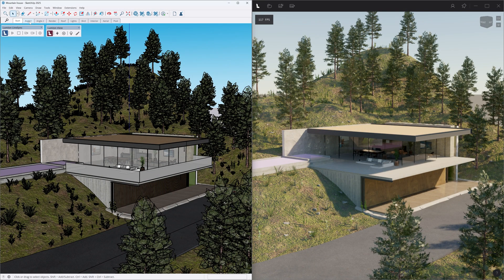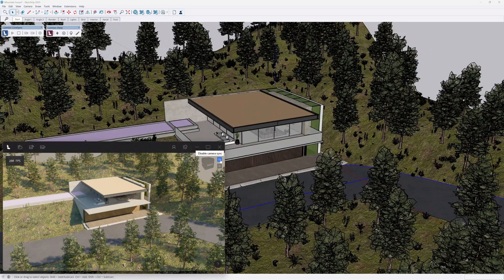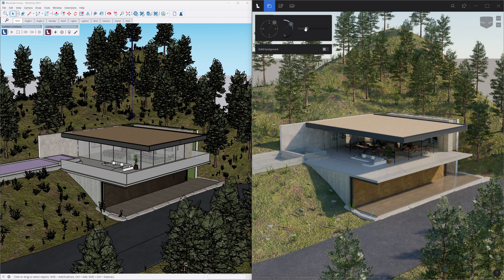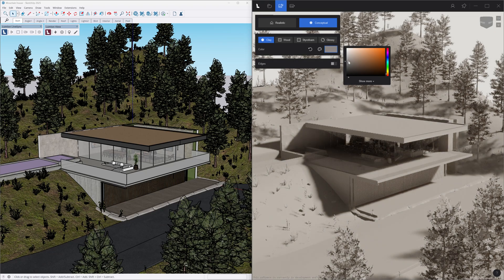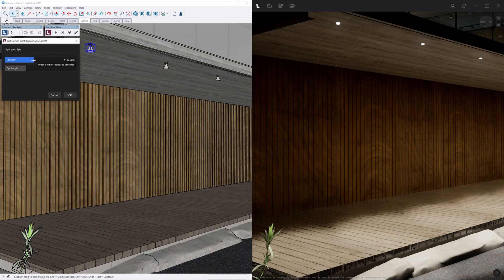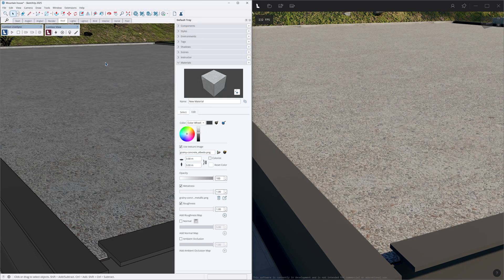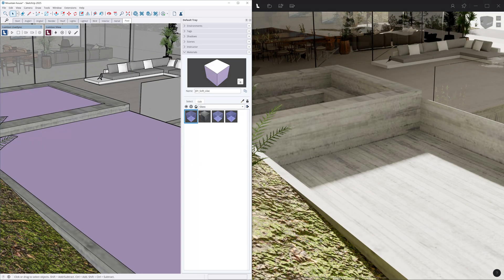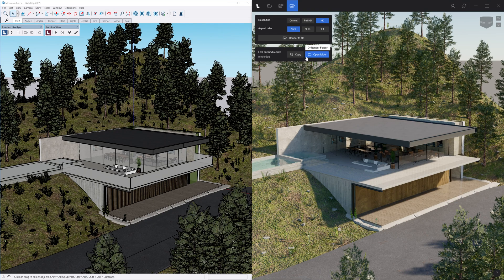How to Get Started with Lumion View - Render Inside SketchUp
Get to know the brand-new Lumion View interface, features, and tools, so you can start visualizing your SketchUp designs in real time. Simple, fast, and interactive—Lumion View helps you stay in your flow while you design.

Lumion View is now available on the SketchUp Extension Warehouse.